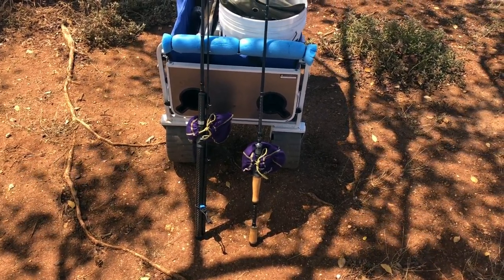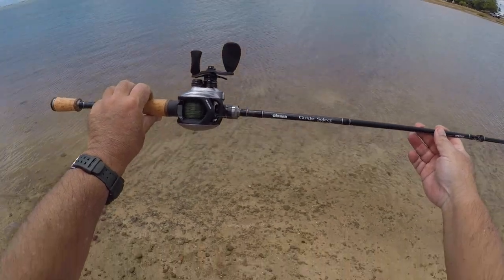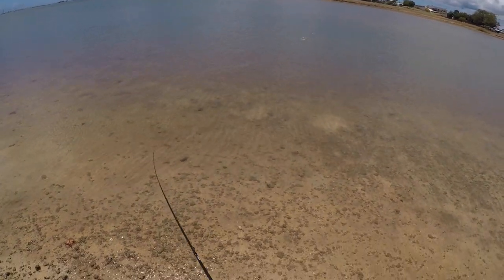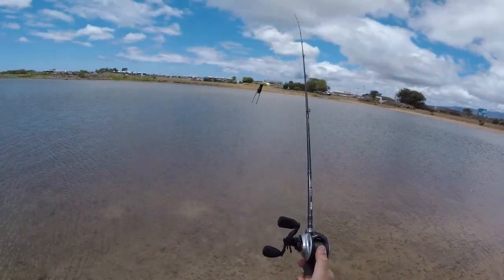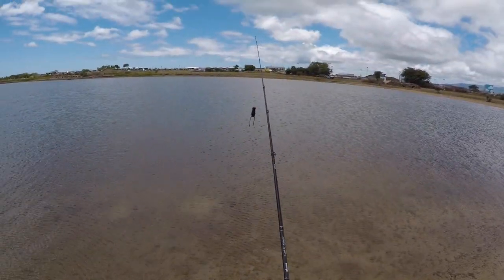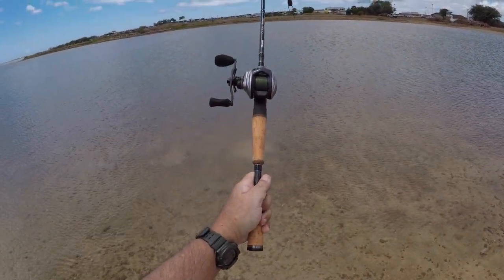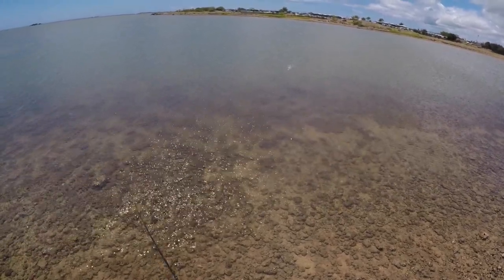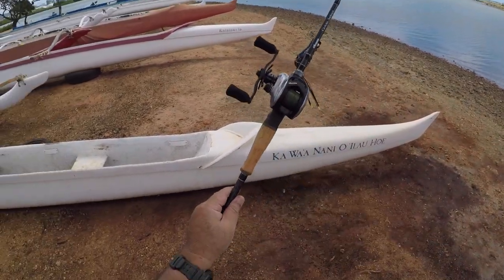Casting my Popping Rattle Toads on my New Baitcasting Rig!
It's Been Years Since i Threw a Baitcaster! Took 10min to Re-Adjust!

When i was in Maine i used Baitcasters all the time. I got good at pulling up trout using salmon eggs & live worm bait from 7-11's. Since then all my Lews have been in "box" storage. Today i had to try my hand at baitcasting again. My SUV was down for a month & i needed "fresh air".

Winds were strong but i didn't care. It didn't take long for me to re-learn how to use my new left-handed baitcasters since i'm right handed. After remembering to use my right arm brachioradalis muscle area to support & ease out my retrieval i was set. I even was underhand pitching after tightening up the drag.

I had brought my new 9ft baitcasting rod with a new Komodo 273 left hand model. I ended up dunking some smelts on that one. That other rig can distance cast! I was using the Popping Rattle Toads by FishLab today. I also brought the larger Popping  Rattle Toads at 3-1/2in at 1-1/4oz. Again that wind hampered the distance but i got my rhythm back. I still have my large 300 & 400 Komodos but with right handed Power Handles for jigging for "big boys".

FishLab PRT-2.25-MF Popping Rattle Toads Mud Frog 2 1/4" 1/2 oz